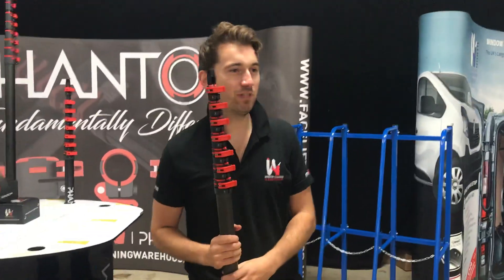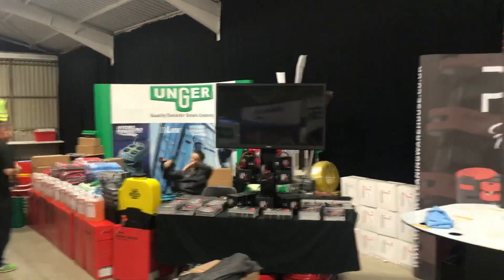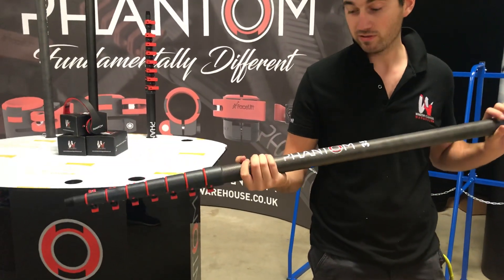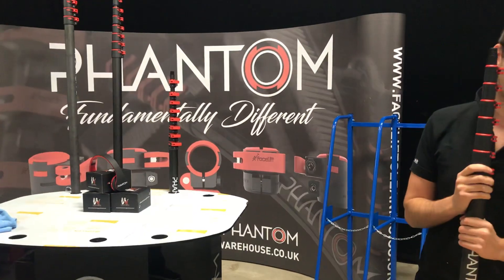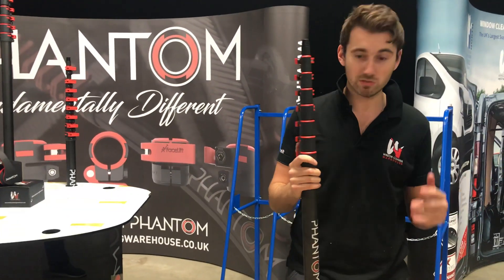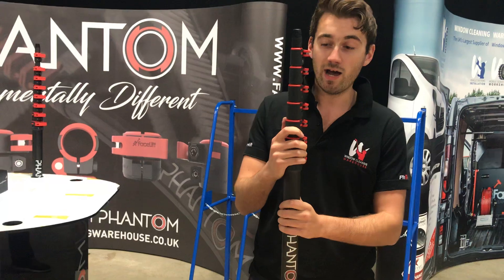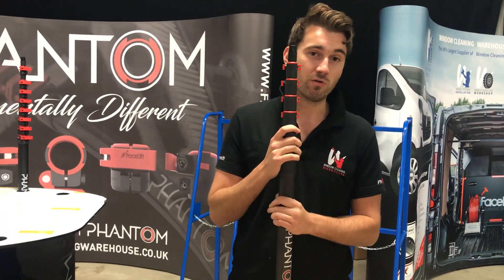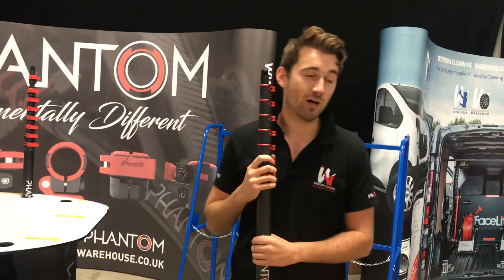New phantom pole